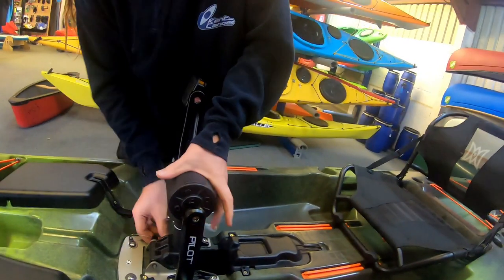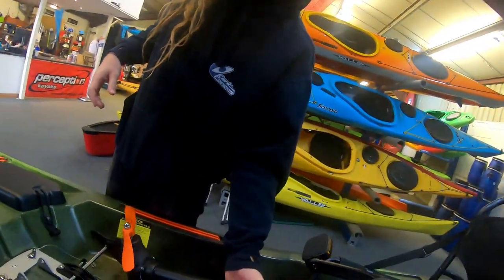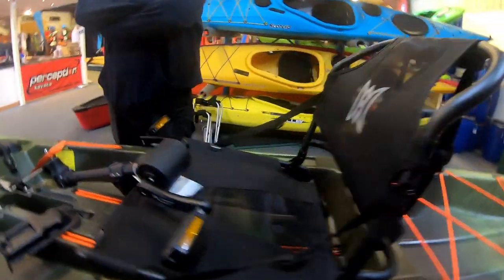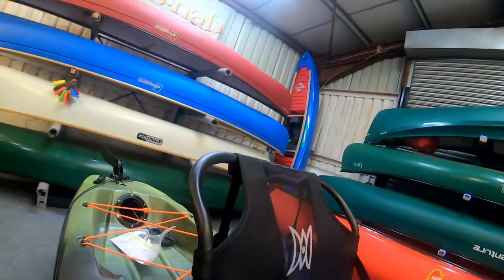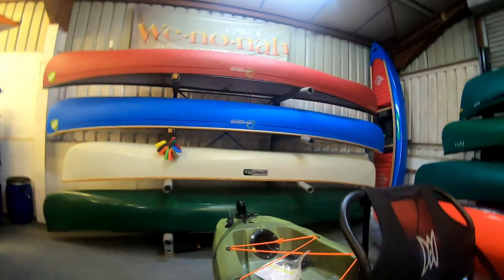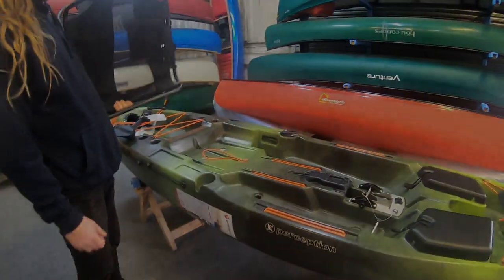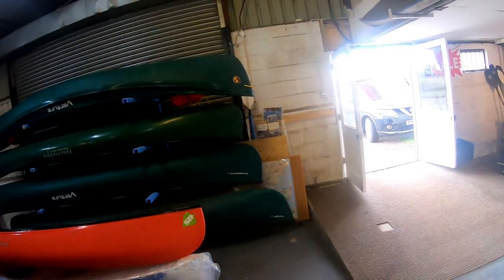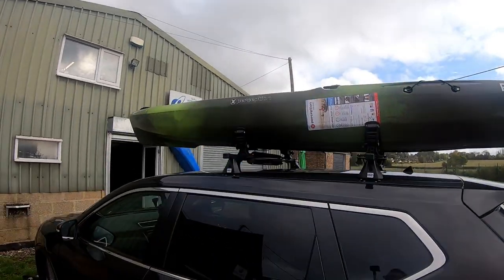trading in my old kayak for NEW 2019 Perception Pescador Pilot 12.0 - PICKING IT UP!!!